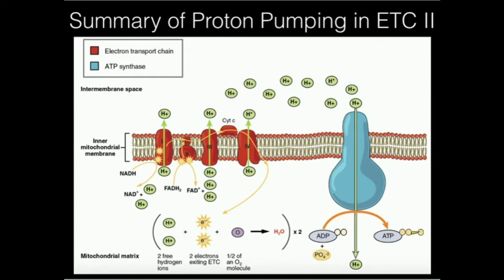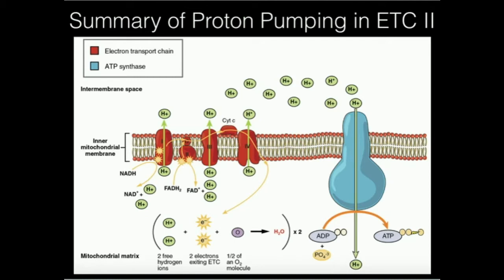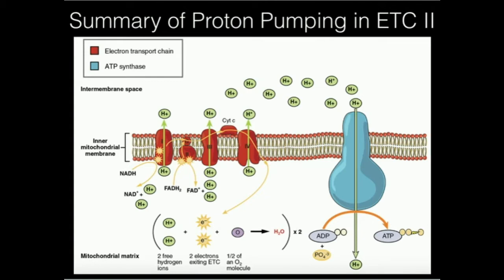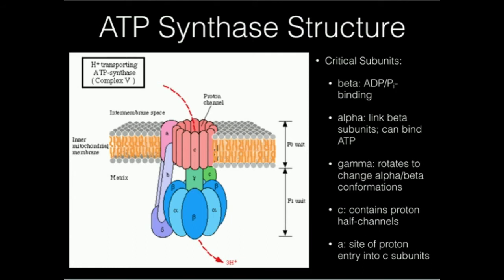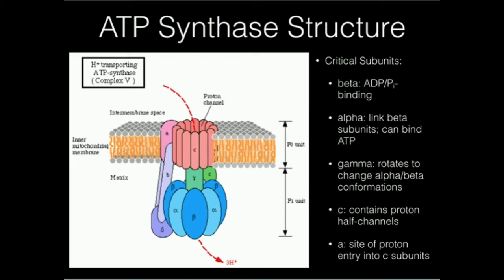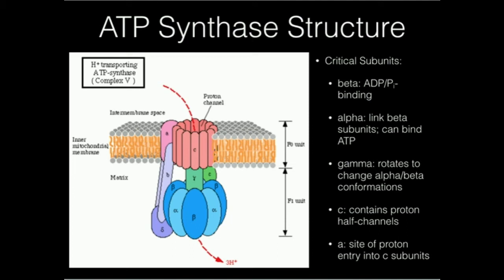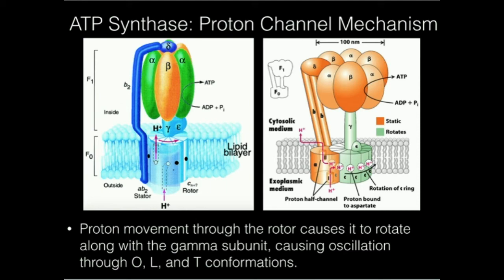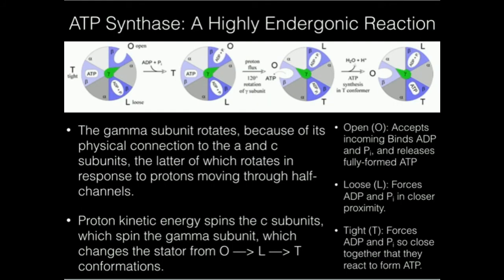ATP Synthase: Proton-powered Rotation